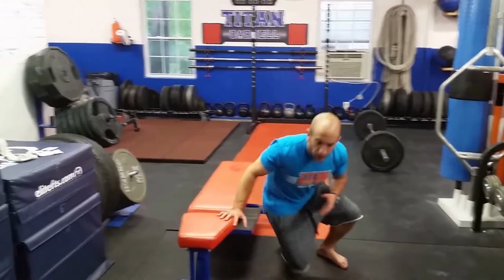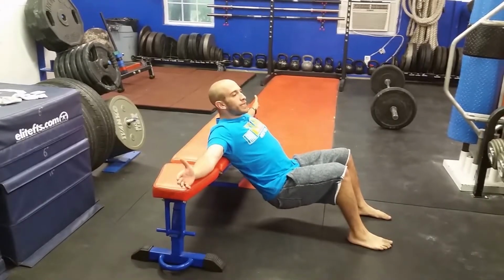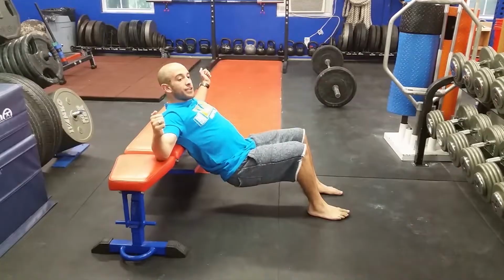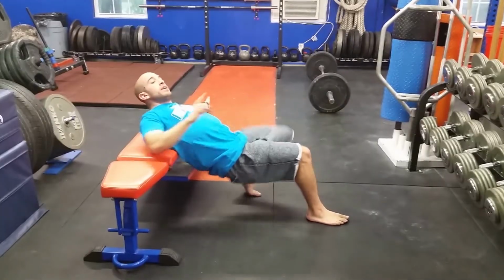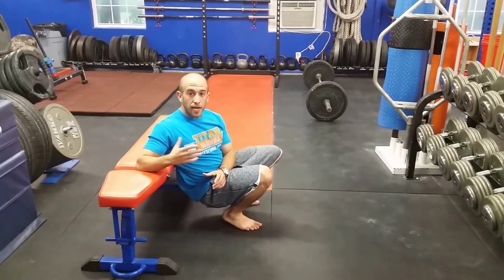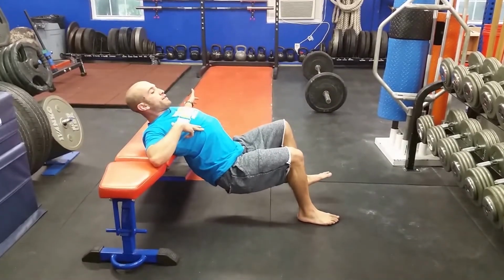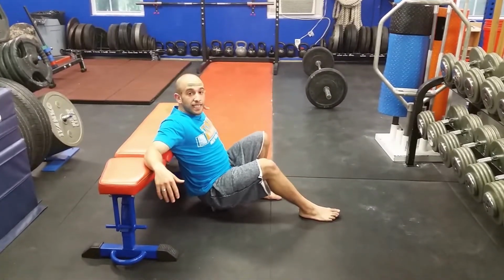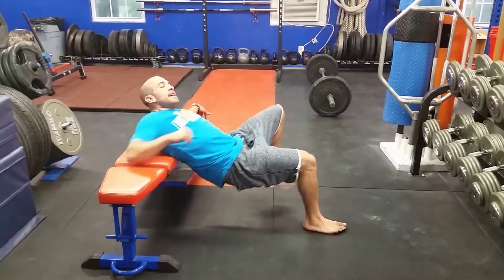The Single-Leg Hip Thrust: The 3 Worst Mistakes (And How to Fix Them)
The point of this channel is to help you...NOT promote me. If they do, though, please hit the sub button (because it really does help a lot).
You and I are going to drink a lot of coffee together. Like, borderline dangerous amounts of coffee.

So, first things first. Pour yourself a mug and I’ll introduce myself real quick.

My name’s Jordan — but everyone calls me “J” — and I’m a 27th degree black belt in chugging coffee.

I’m also strength & nutrition coach, I hold several powerlifting world records, and I’ve been fortunate enough to have my writing featured in a variety of outlets like CNN, the Huffington Post, and Schwarzenegger.com.

But listen.

This channel isn’t for fame, publicity, cash, props, fist bumps, likes, pings, pows or whatever else there is.

It’s a place where you and I can chat.

I’ll never sugar coat, lie, or beat around the bush. I’ll tell you everything exactly as I see it. Some stuff you might like. Others you might not.

And that’s totally cool.

Either way, my goal here is to create a discussion. A place where you and I can get together, exchange ideas, and motivate each other to be better every day.

Like I said, we’re gonna drink a lot of coffee together — borderline dangerous amounts — but I’m excited. Because there aren’t too many online communities in which the sole purpose is to inspire and motivate one another.

And that’s exactly what you and I are going to do here.

-J